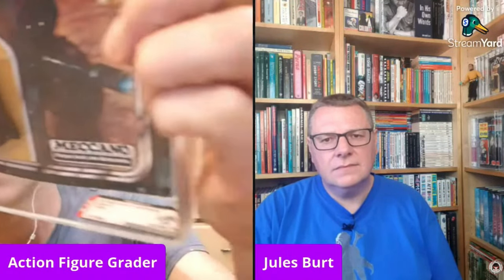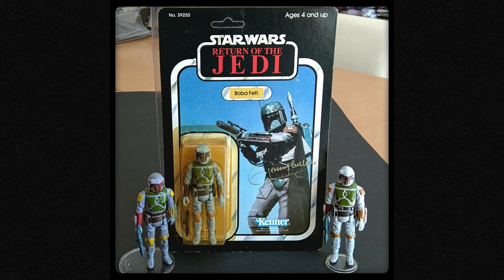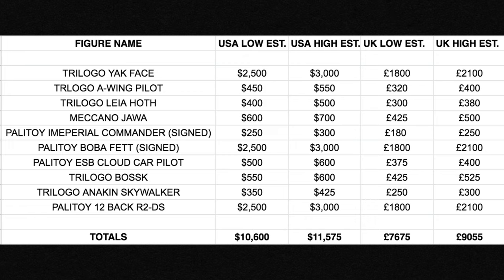Valuing - My Vintage Star Wars Collection - With Action Figure Grader - Part One - Amazing Prices!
In today's video we take our first detailed look through ten vintage Star Wars figures and try to access their value in today's super-hot collectibles market.
It's been years since I really checked these figures out and I was truly amazed and some of the prices. Thankfully, I had help from John, of the Action Figure Grader YouTube channel around to give me a hand.

John spent hours researching these, checking completed sales online and at auction houses as well as consulting other noted collectors around the world.

John has almost all his collection graded and this is an area I'd like to dip my toe into and get my best pieces officially graded at least. He had stacks of advise in this department and it really is fascinating.

Along the way, I try to remember where I first got these figures and how much I originally paid for them. It was quite a while ago but I remembered most of them!

I highly advise you to watch this one right through and not skip to a certain figure as we do refer to things discussed earlier. However, because I'm a good egg, here's some chapters so you can get straight to the action;

Introduction 0:00
Trilogo Yak Face 3:40
Trilogo A-Wing Pilot 9:30
Trilogo Leia Hoth 13:40
Meccano Jawa 19:00
Palitoy Imperial Commander (signed by Julian Glover) 32:30
Palitoy Boba Fett 29:00
Palitoy Cloud Car Pilot 35:40
Trilogo Bossk 40:00
Trilogo Anakin 45:30
Palitoy R2-D2 49:20

FULL DISCLOSURE